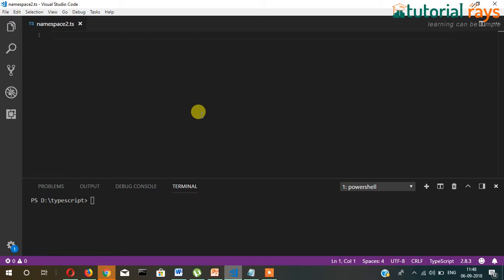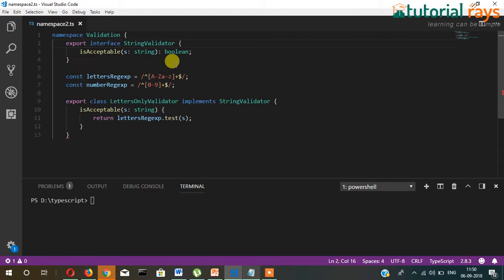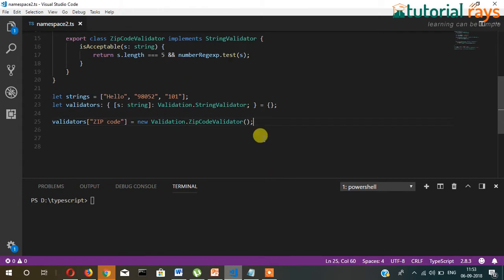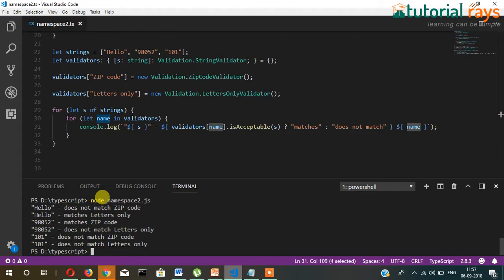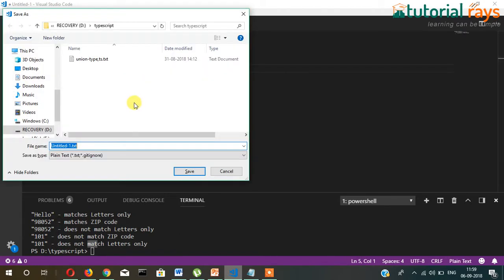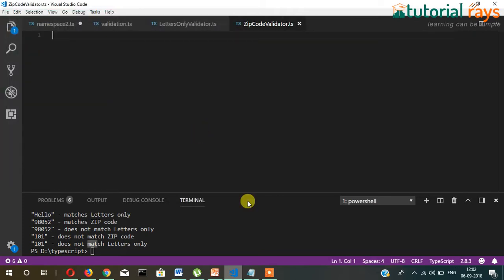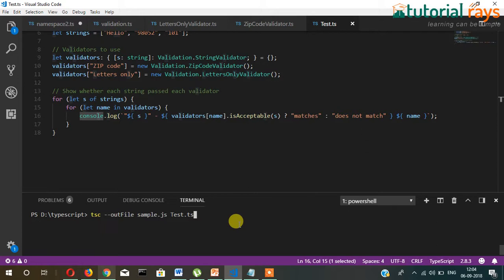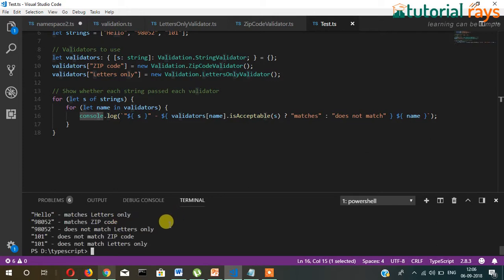28 TypeScript NameSpace Part 2, 2019 - Tutorial Rays | By Umar Rahman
In this video tutorial, I am going  provide tutorial on Typescript TypeScript NameSpace